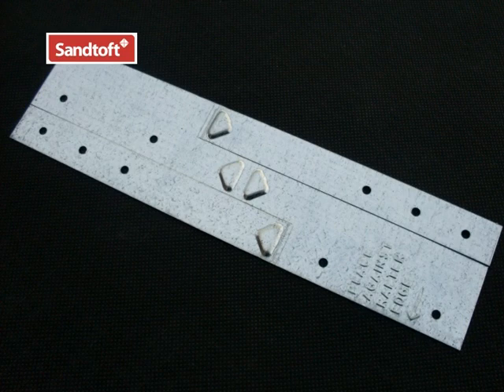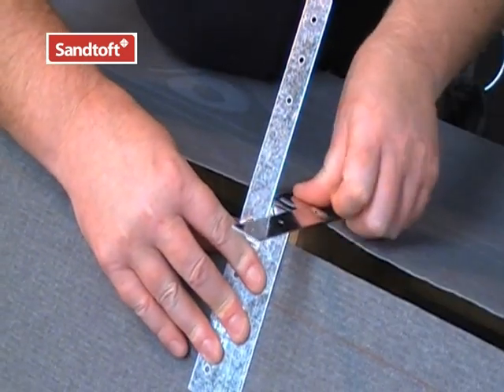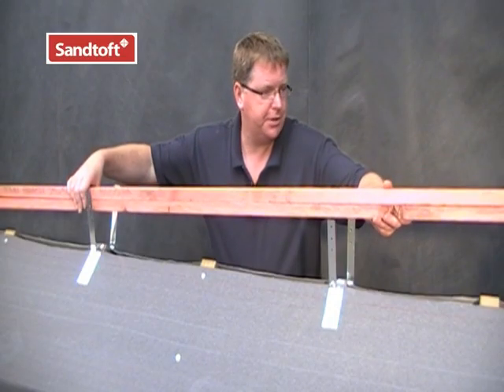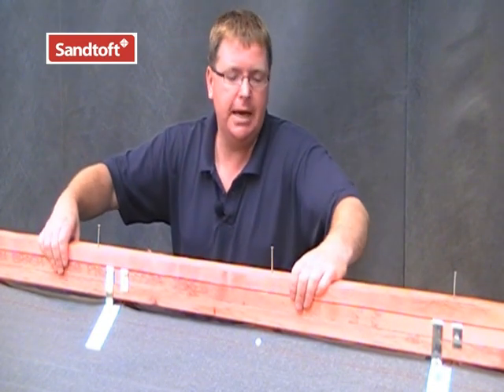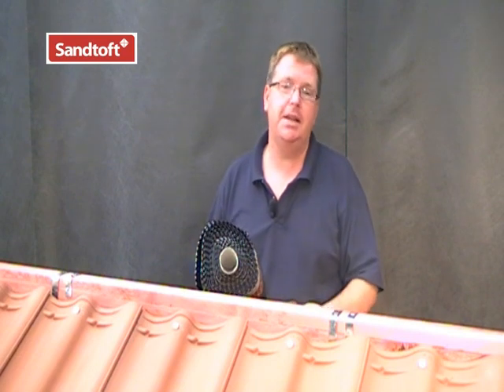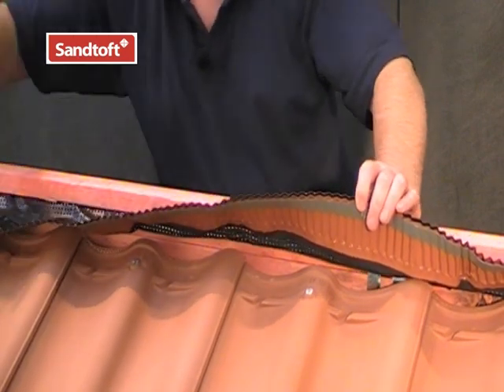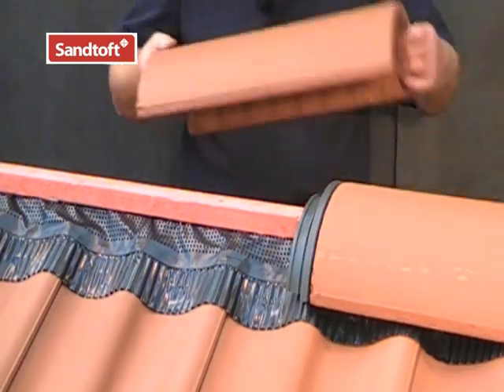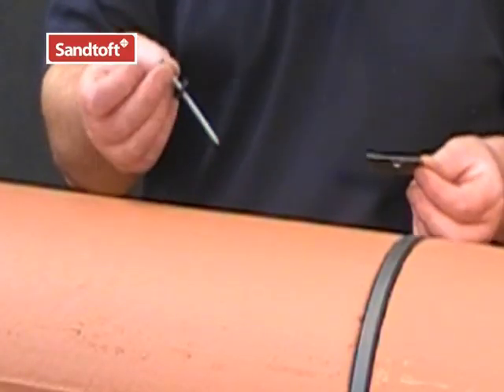Sandtoft RollRidge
A clear and straightforward guide to installing Sandtoft RollRidge.  RollRidge is an extremely quick roll out system that uses the minimum of components.  The system comprises a ventilated 5 metre ridge roll, ridge unions to form a seal between each ridge and all fixings.